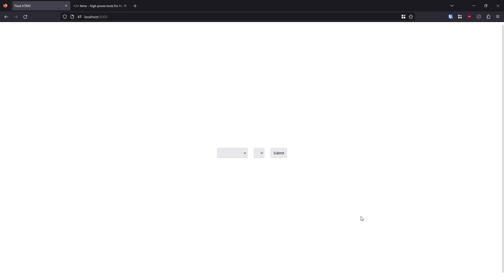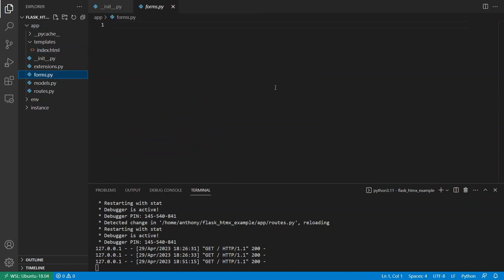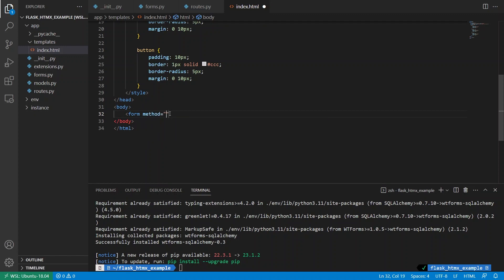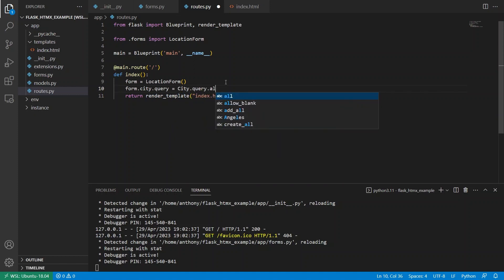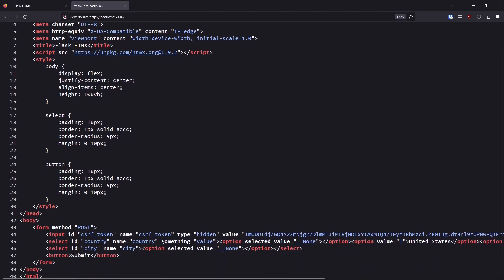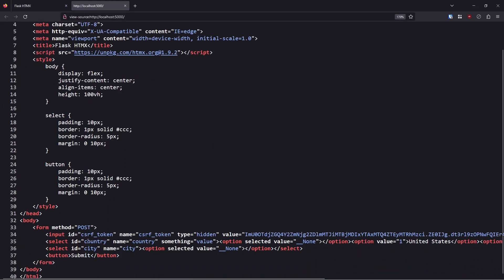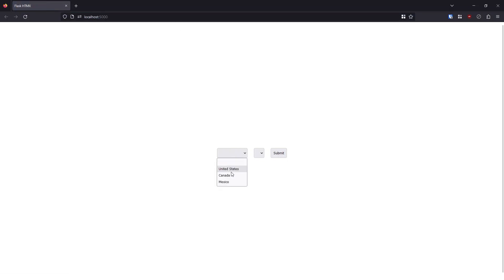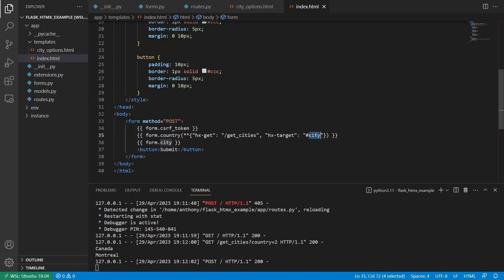Create a Dependent Select Field With Flask-WTF and HTMX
In this video I demonstrate how to create dropdowns that depend on other dropdowns with Flask-WTF and HTMX.